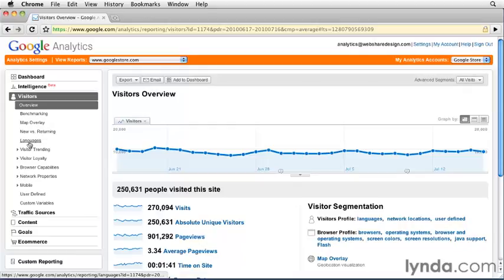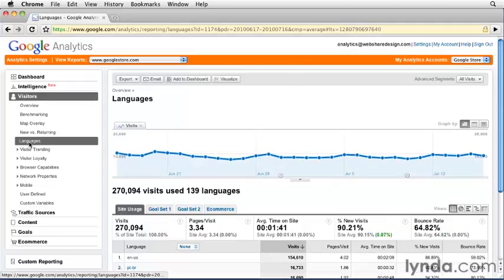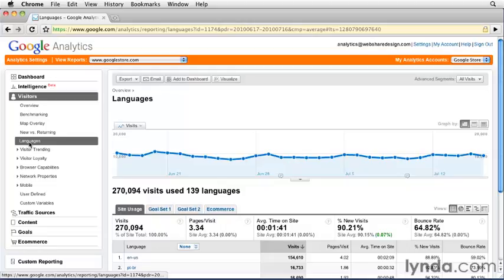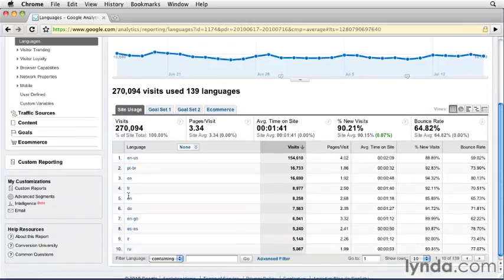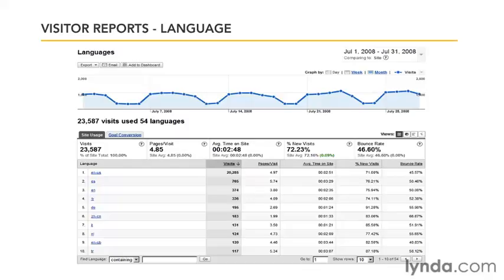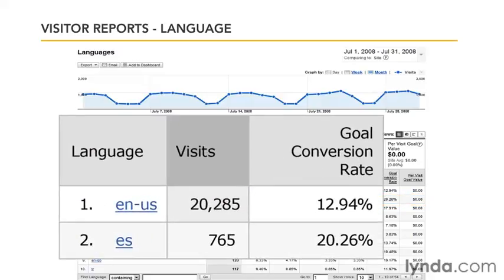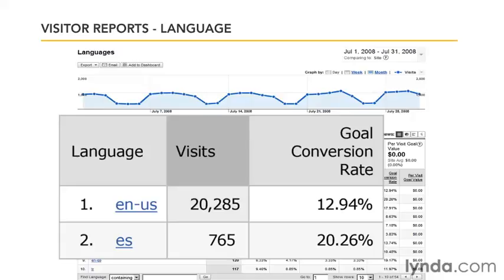05 Using language identification to segment users